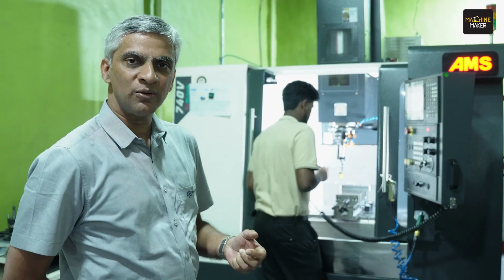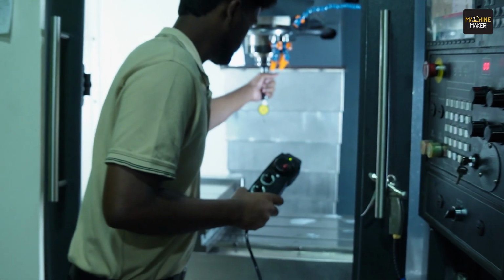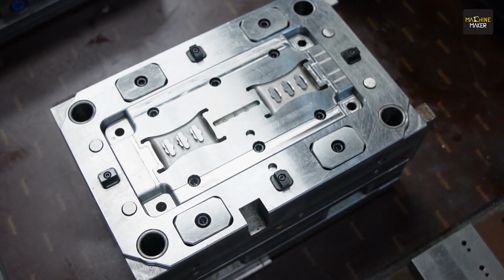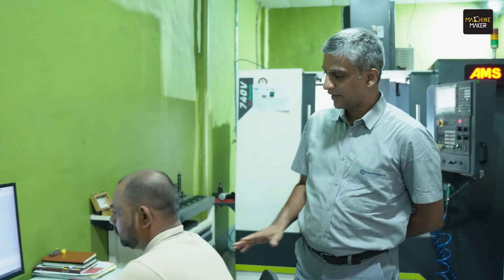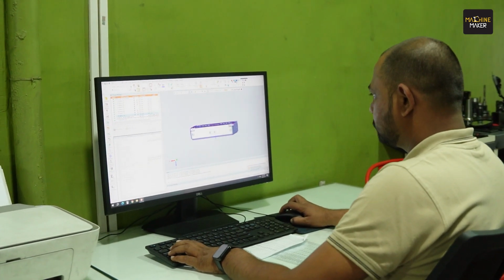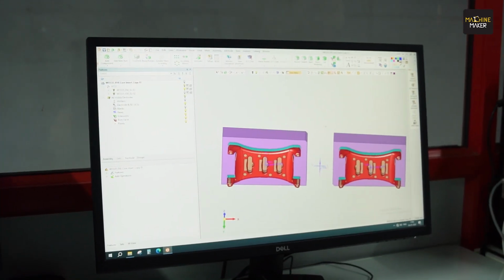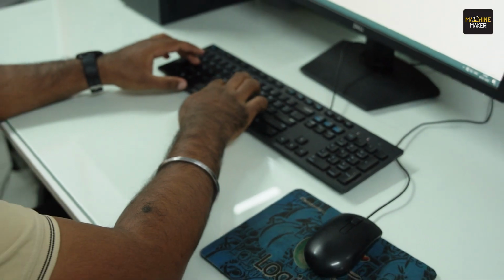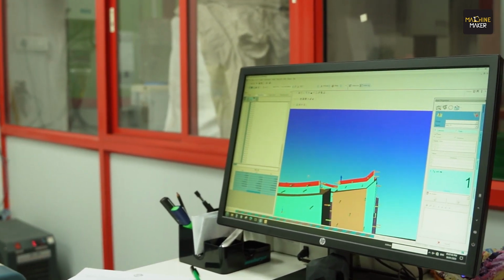What's Your Challenge: Achieving Precision and Finishing in Plastic Parts Manufacturing | Cimatron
In the latest episode of the "What’s Your Challenge?" series, Diksha Shinde of Machine Maker visited Kraftsman Tooling, a Pune-based mould manufacturer for the automotive and 3C industries. With over two decades of experience, Kraftsman Tooling has worked with some of the most prestigious automotive brands, including Mercedes-Benz, Porsche, and Ferrari, earning a reputation for excellence in precision mould production.

During her visit, George Joseph, Managing Director of Kraftsman Tooling, shared how they leverage Cimatron software for CAD and CAM programming to achieve exceptional precision. Cimatron plays an important role in machining core and cavity components and in creating graphite electrodes, which are processed through EDM machines to produce spark cavities with unparalleled accuracy. This meticulous process is a testament to Kraftsman Tooling’s commitment to delivering high-quality moulds.

As Kraftsman Tooling continues to innovate, Jerald, the Director of Operations, expressed a keen interest in exploring Cimatron's advanced capabilities for tool design. Recognising the importance of such collaborations, Amol Mane, the Director of Sales and marketing of Cimatron, extended an invitation to Kraftsman Tooling and the wider manufacturing community to visit their booth at IMTEX 2025, where they will showcase the latest advancements in CAD/CAM software solutions.

What’s Your Challenge? Share your manufacturing hurdles, and let us bring you solutions from industry leaders. Be sure to meet us at IMTEX 2025, from January 23-29, 2025, at BIEC, Bangalore, and explore how precision and innovation redefine manufacturing excellence.